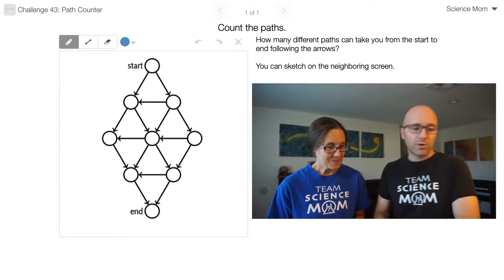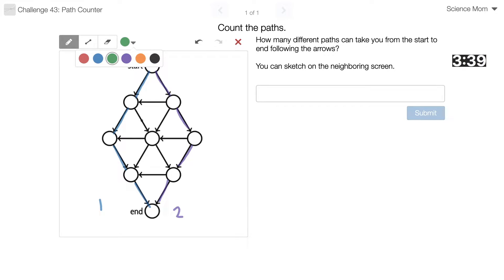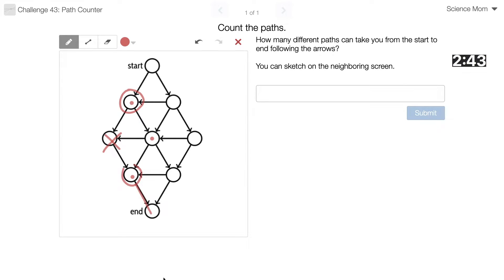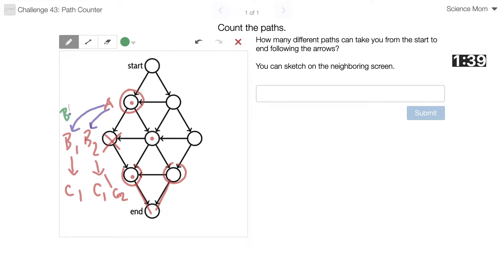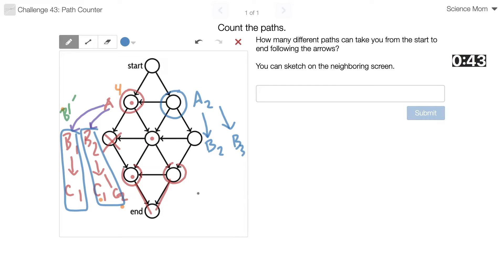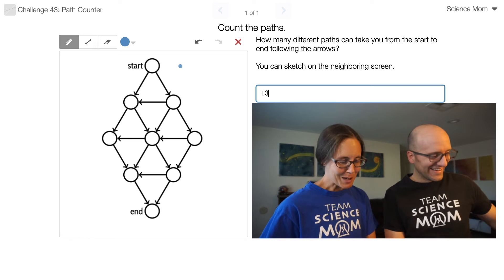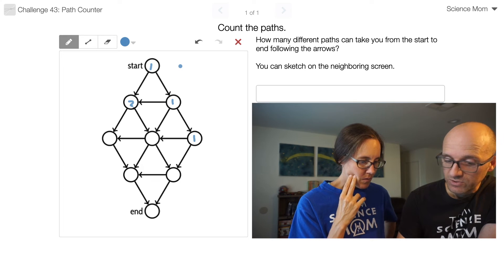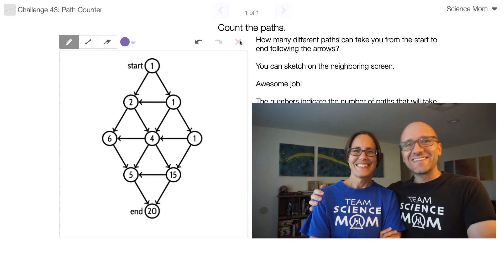Math Dad vs Science Mom 43: Path Finder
Can Science Mom find how many paths lead from "start" to "end" in only four minutes?